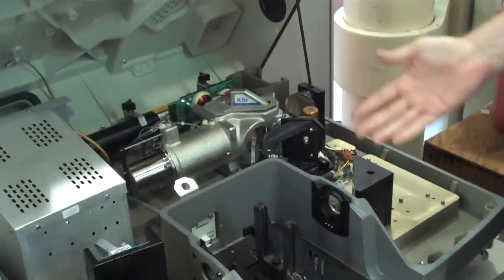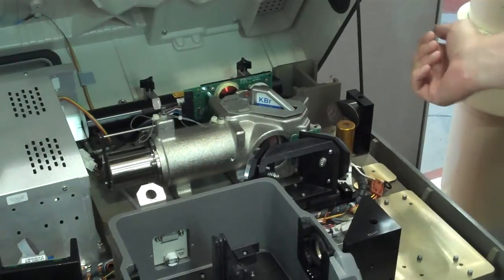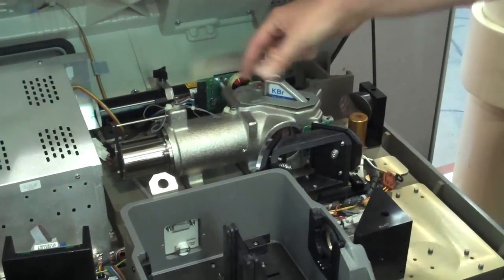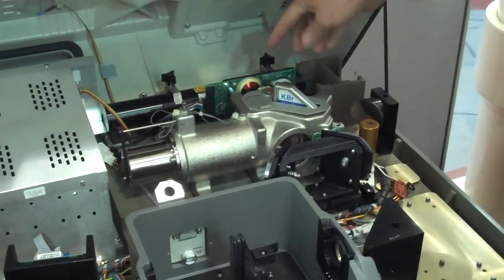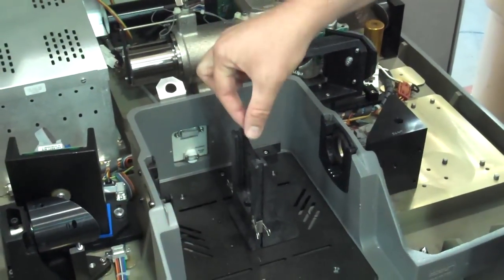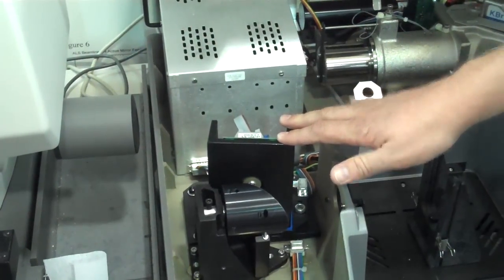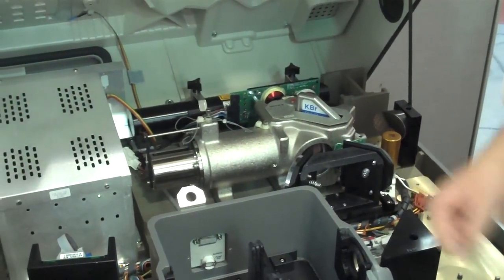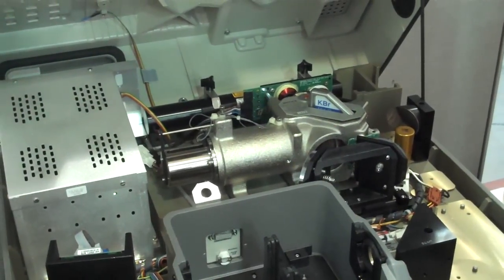Mike describing FTIR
Mike gives a description of how Fourier Transform Infrared Spectroscopy works.